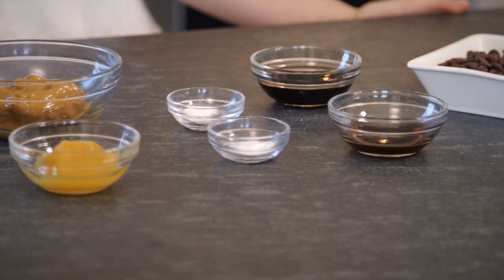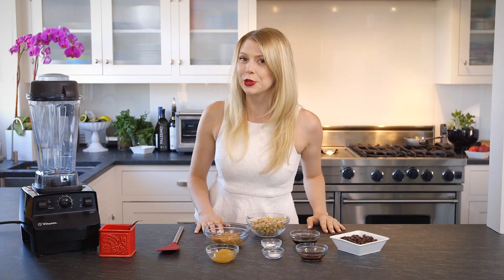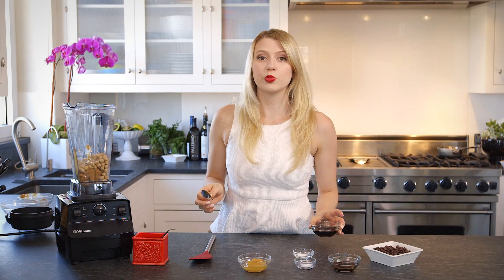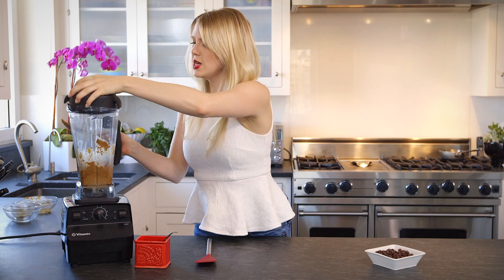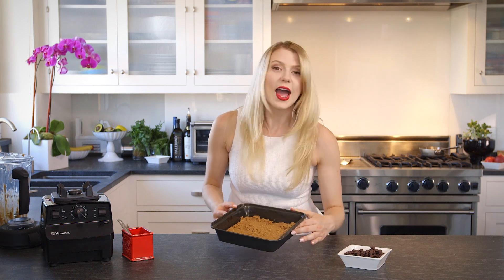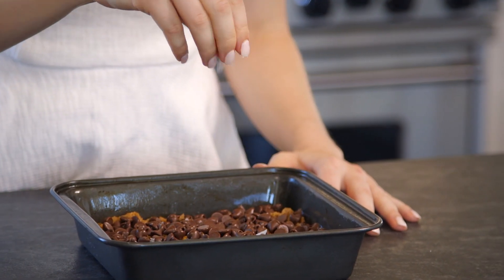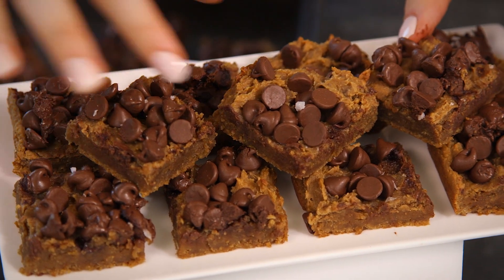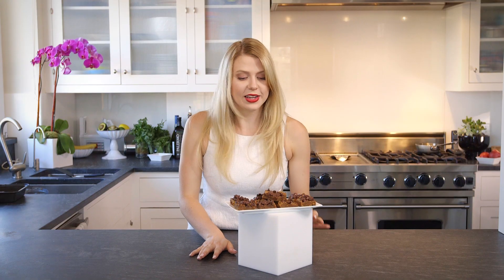Chocolate Chip Peanut Butter Bars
This week, Alyssa shares one of her favorite healthy dessert recipes! These gluten-free and dairy-free (and easily made vegan) peanut butter bars are like rich soft blondies and they are refined sugar free!

CHOCOLATE CHIP PEANUT BUTTER BARS INGREDIENTS:

- 1/2 cup All Natural Peanut Butter

- 1 15oz can Chickpeas, drained and rinsed

- 2 tbsp Pure Maple Syrup

- 2 tbsp Honey (to make vegan, replace with 2tbsp maple syrup)

- 1 tbsp Vanilla Extract

- 1/2 tsp Salt

- 1/4 tsp Baking Soda

- 1/4 tsp Baking Powder

- Chocolate Chips, if vegan, make sure to use vegan chocolate chips

INSTRUCTIONS:

1. Preheat Oven to 350 degrees. Spray 8x8 baking dish with nonstick spray.

2. Blend all ingredients, except chocolate chips, in a food processor until smooth. Pour into baking dish and spread evenly.

3. Sprinkle with desired amount of chocolate chips! (Or if you would like to mix some into the batter, go for it!) If you like sweet/salty flavor, like I do, sprinkle a pinch of sea salt over the top.

4. Bake for approximately 18 minutes.

5. Let Cool. Cut into squares.